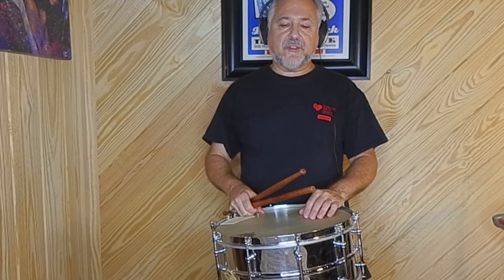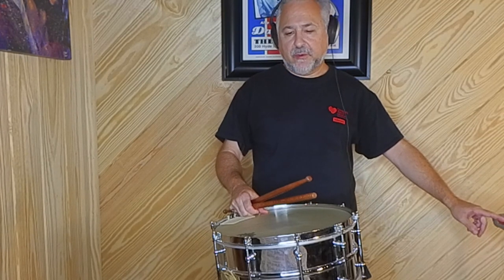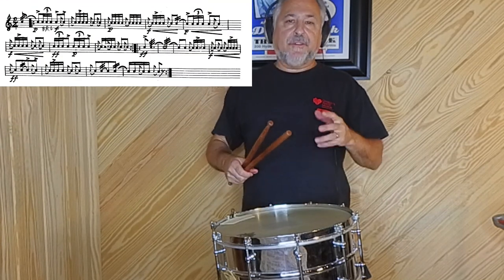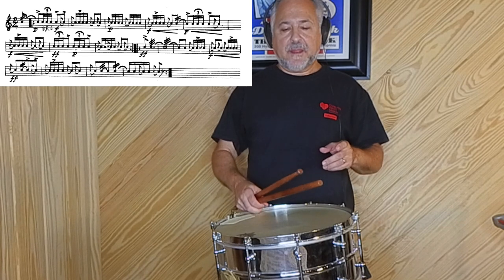N.A.R.D Page 51 -Simpson's 2/4, Snapper and Two-Four Nightmare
Here is page 51 from The N.A.R.D. book. The solos on this page include
Simpson's 2/4 by A.R. Simpson, Snapper by Eugene A. Wilhelm and Two-Four Nightmare by H.R. Todd
Time Stamps:
0:00 Simpson's 2/4, 1/4=120
1:30 Simpson's 2/4, 1/4=102
2:32 Snapper-1/4 note = 120
3:57 Snapper-1/4 note = 102
5:05 Two-Four Nightmare 1/4 note=116
6:48 Two-Four Nightmare 1/4 note=116

N.A.R.D., which stands for National Association of Rudimental Drummers is a collection of rudimental snare drum solos by many authors. It is a great beginning or intermediate book that works very well for teaching rudimental styles, sticking's and techniques. The drum I am using is a 1920's Ludwig nickel over brass 14 x 6.5" drum with gut snares. The sticks are 72 gram Leopardwood and are of my own making.